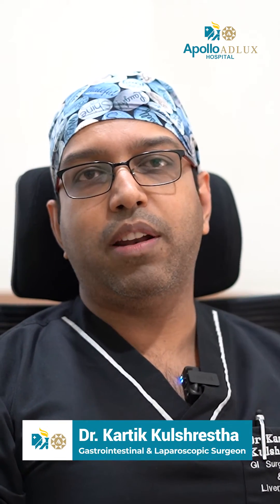Dr. Karthik Kulshrestha, Gastrointestinal & laparoscopic surgeon-gallstones and how they are formed.